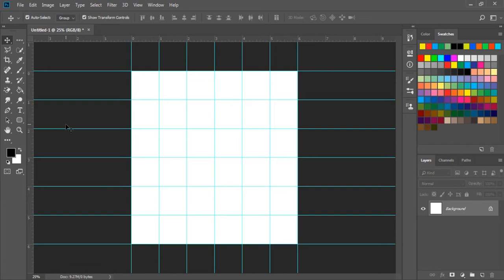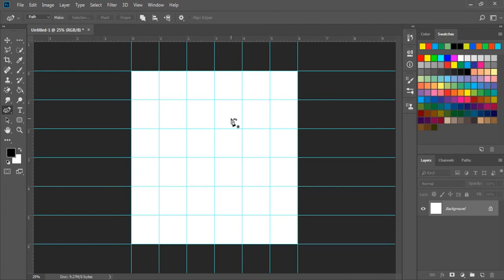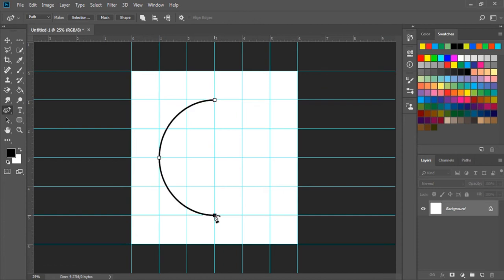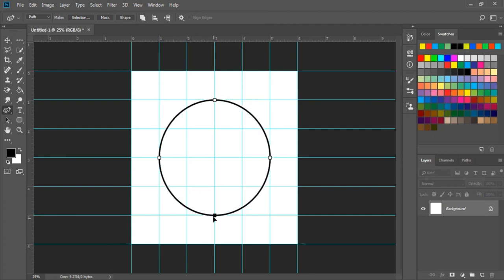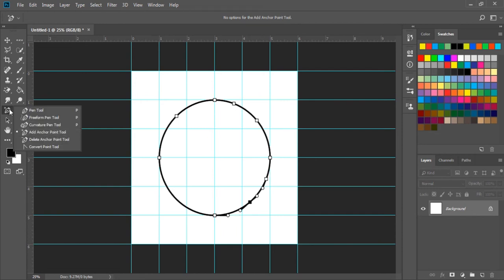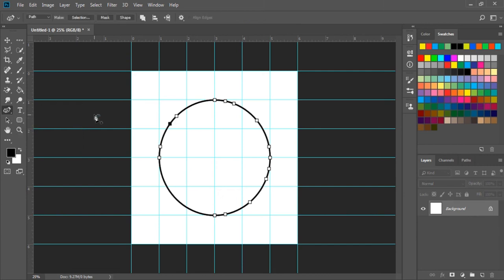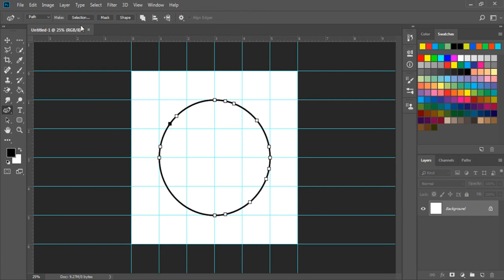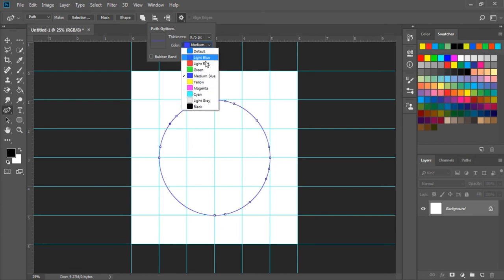Adobe Photoshop - CURVATURE PEN TOOL